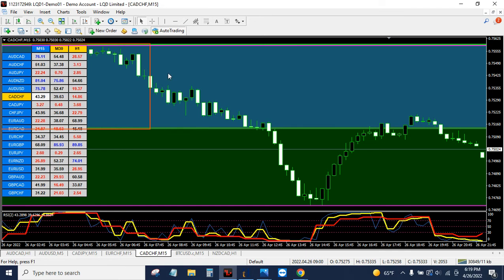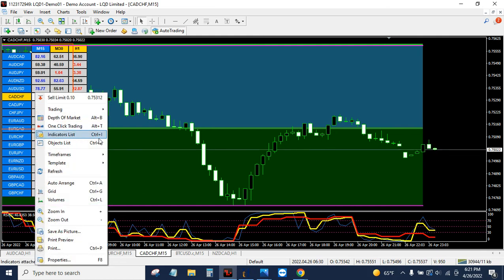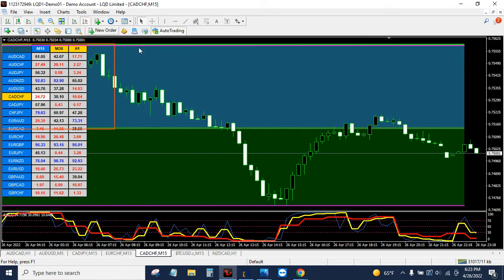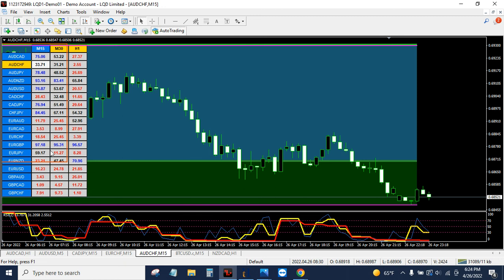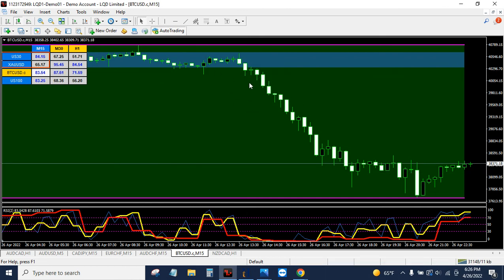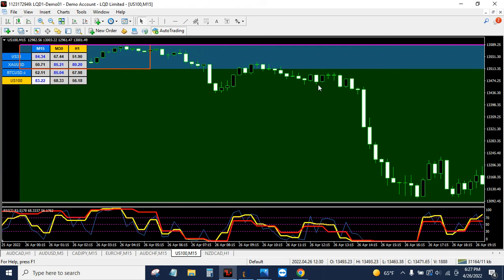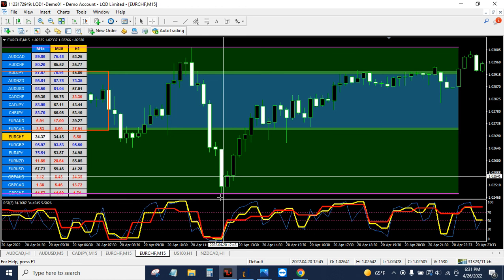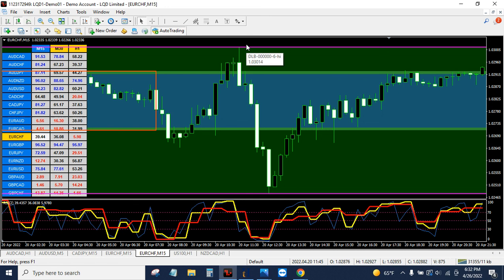MAKE THE ASIAN BREAKOUT INDICATOR AN EA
This is about trying to convert this powerful dashboard into an EA
3:02   close  any short position